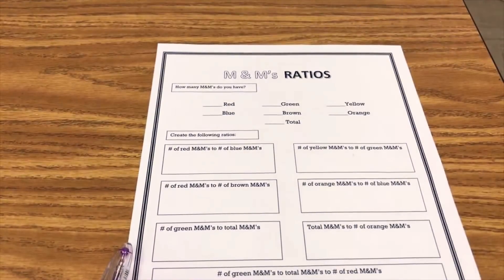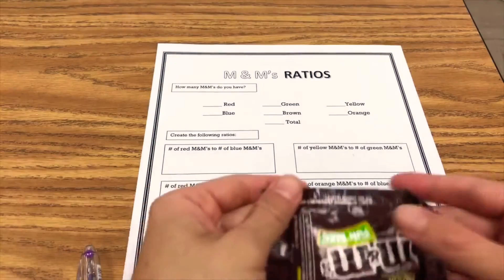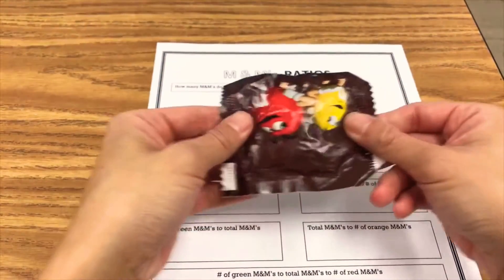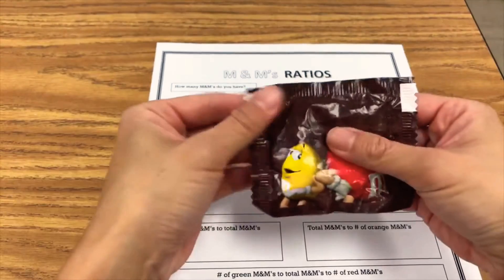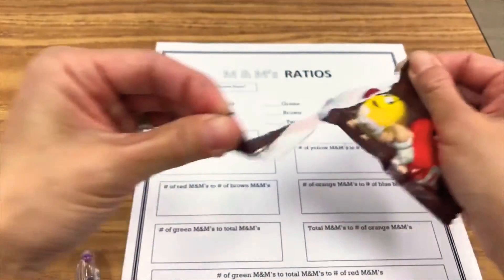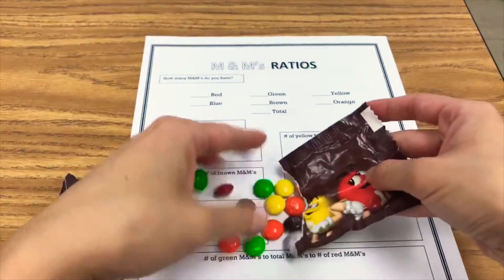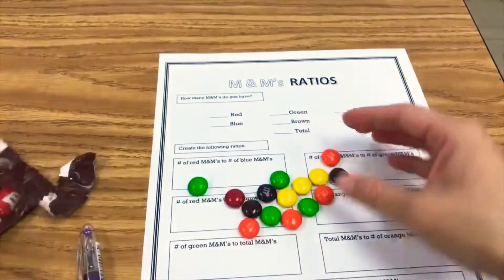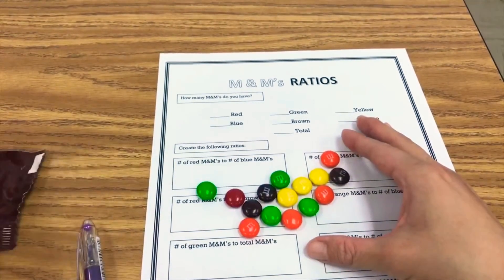Ratios for 6th Grade Activity for your Middle School Math Classroom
If you are a middle school Math teacher looking for a Ratios 6th grade activity, this hands on free activity is perfect for you.  This ratios worksheet can be used for 6th and 7th grade Math and will have your students comparing and understanding ratios.

To download the activity shown (and 10 free middle school math PreAlgebra activities and lesson plans),